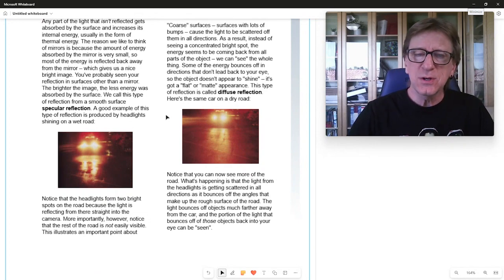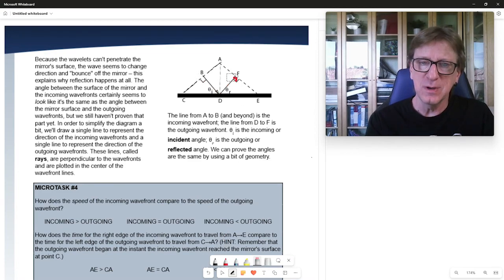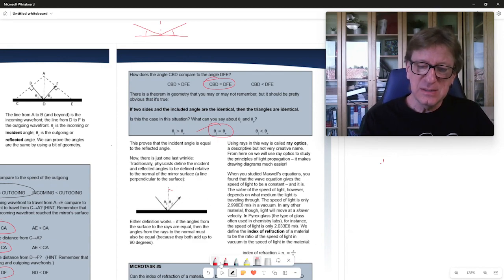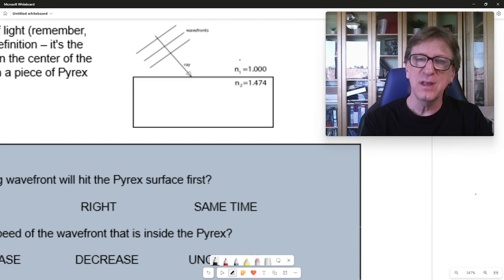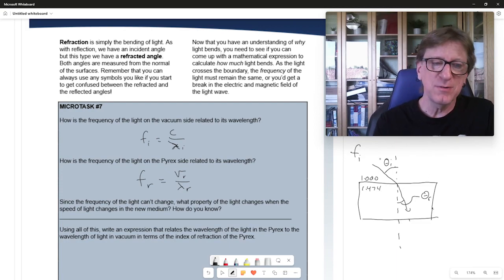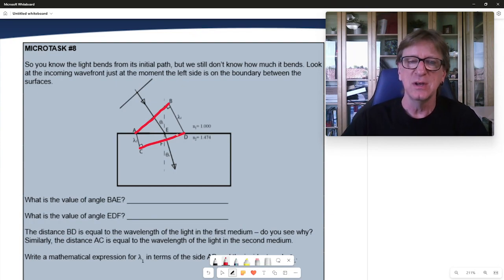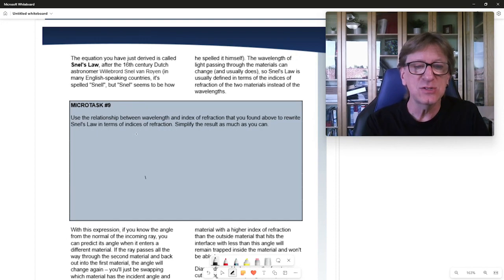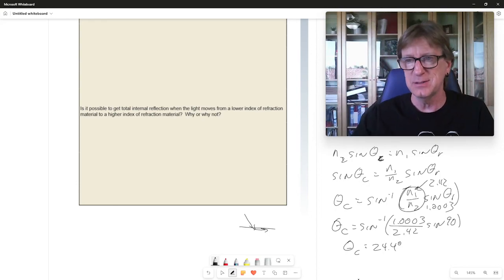University Physics II: Reflection and Refraction